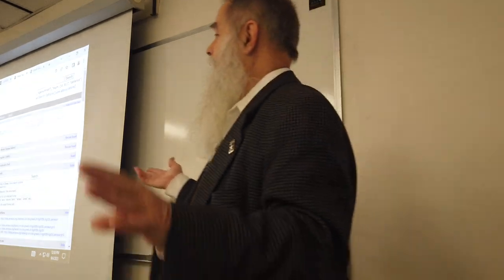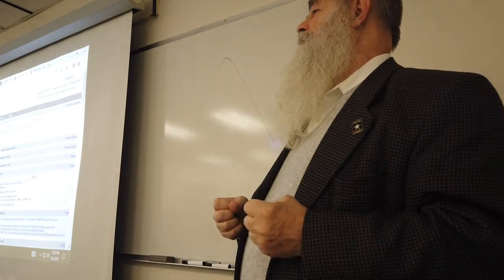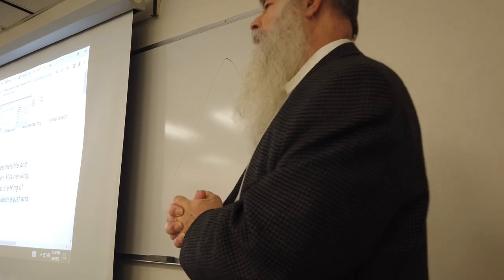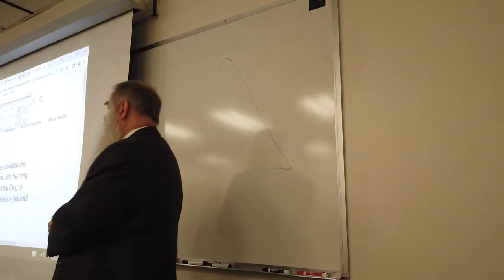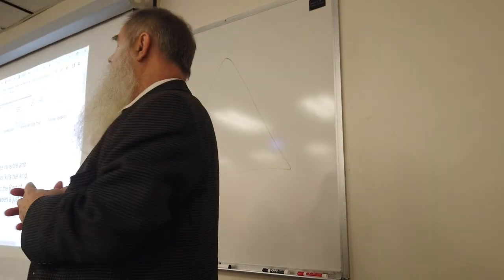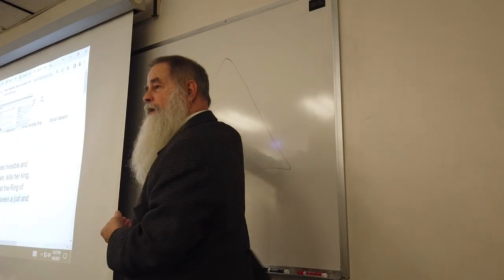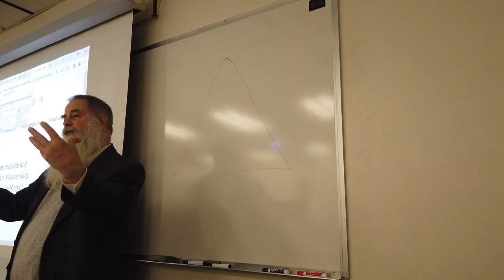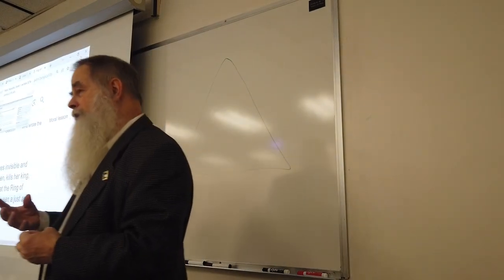Fall 2023 Lecture 3e